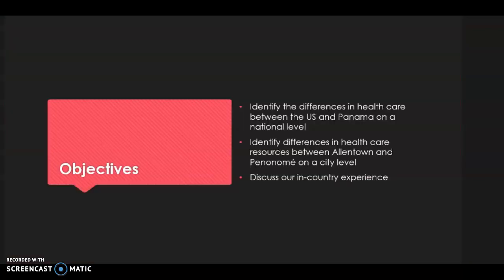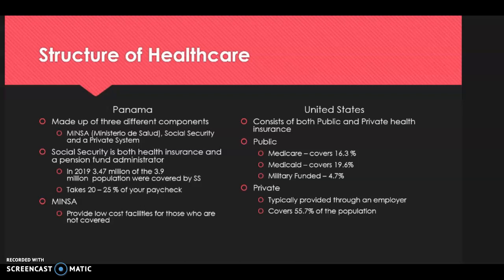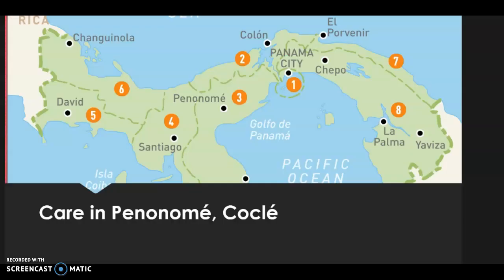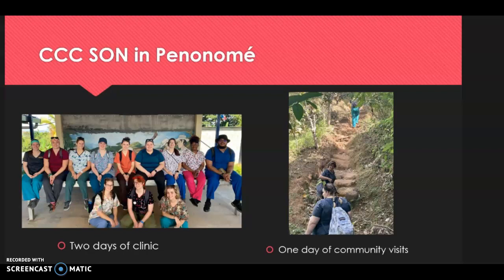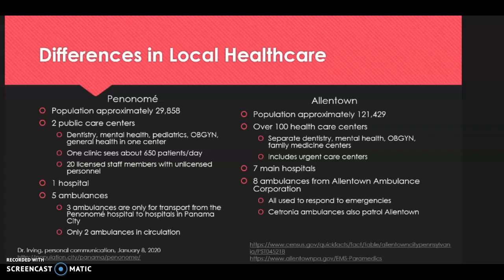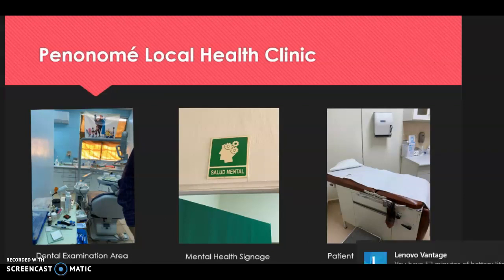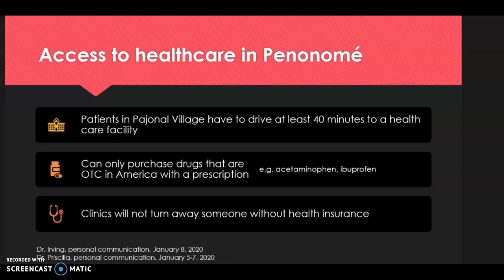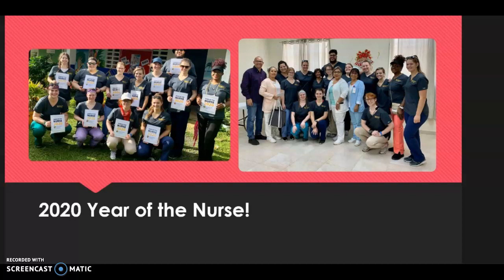Panama Presentation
CCC SON traveled to Panama to provide free healthcare to an underserved community.